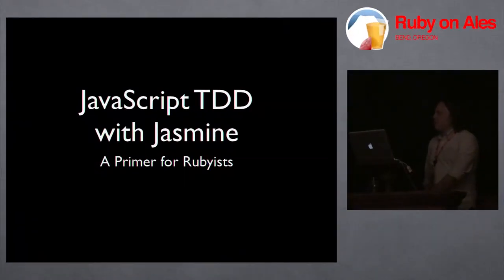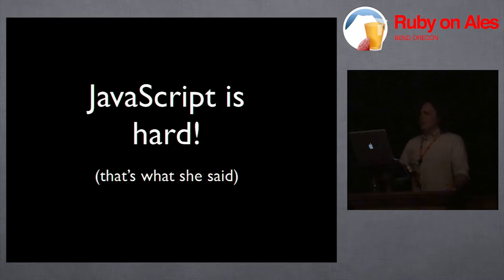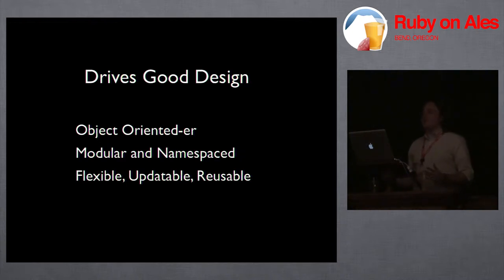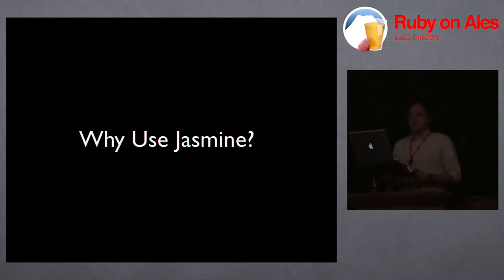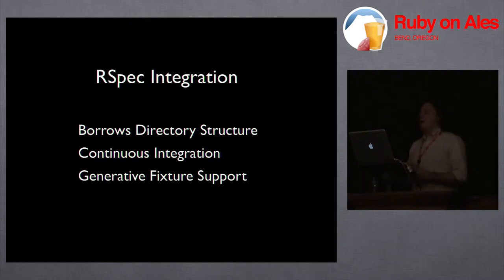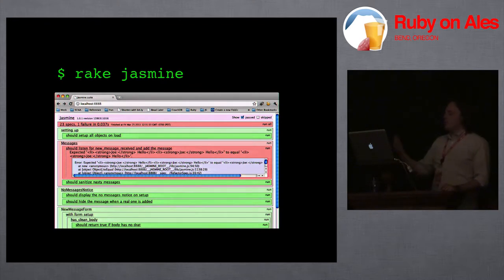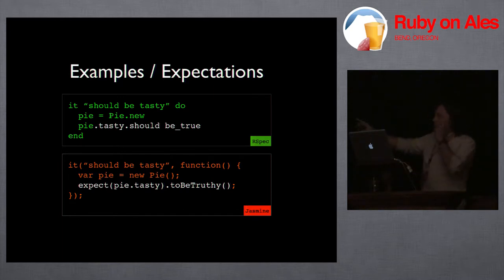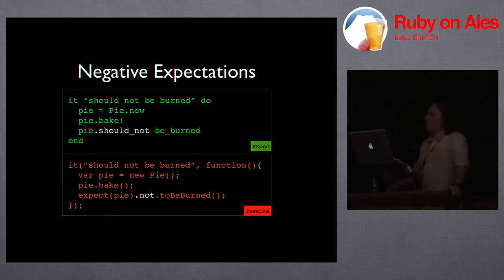Ruby on Ales 2011 - Javascript TDD for Rubyists by: Chris Powers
Most Rubyists are becoming comfortable with using TDD for their Ruby code using RSpec, yet have never written a single test for their JavaScript. This talk will introduce Jasmine as an easy to learn, easy to use JavaScript TDD framework to help you start writing tests now. Using RSpec as a point of comparison I present Jasmine's features and pitfalls, and demonstrate how it can revolutionize the way you think about JavaScript.